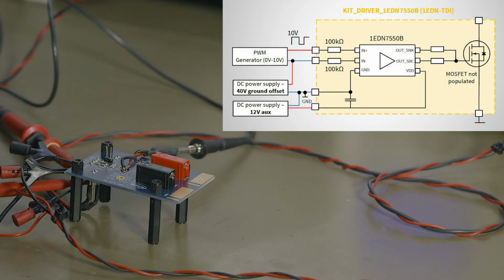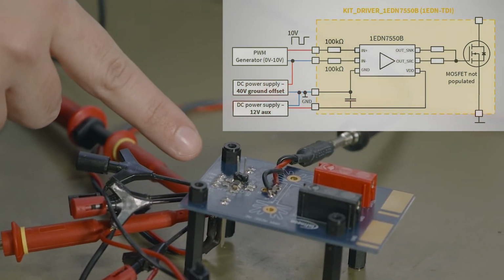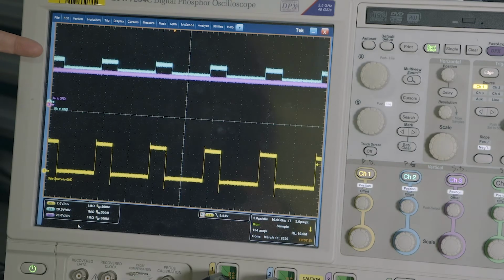EiceDRIVER™ Gate Driver Kit for MOSFETs